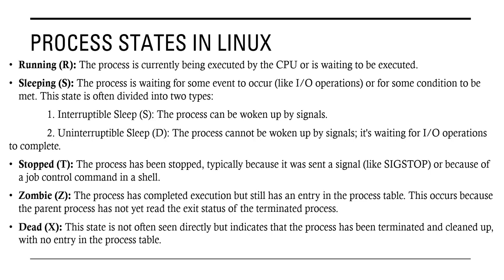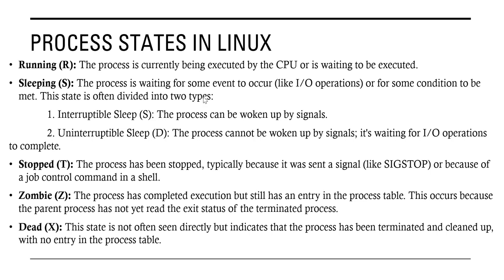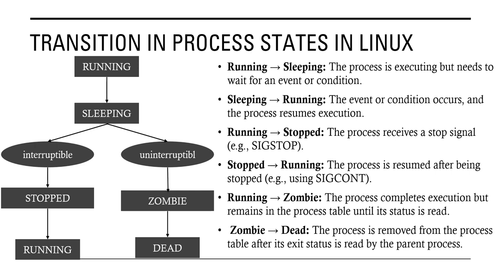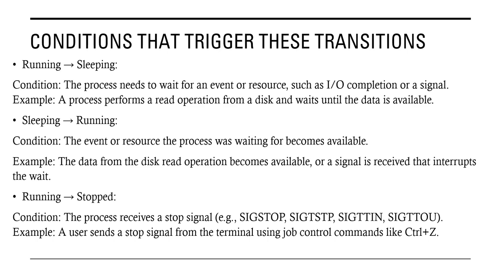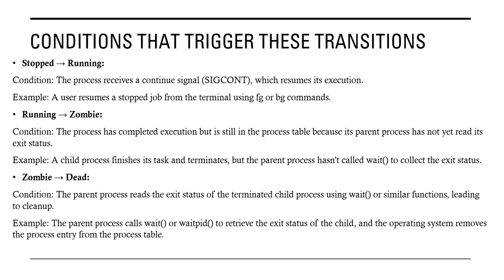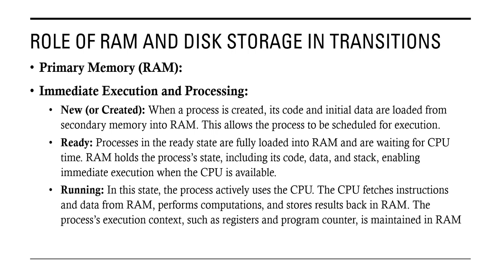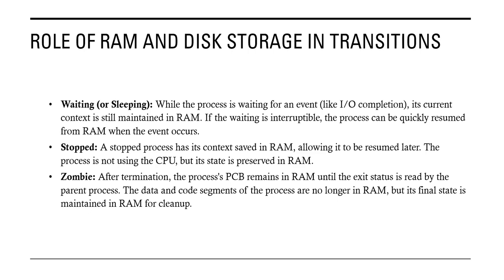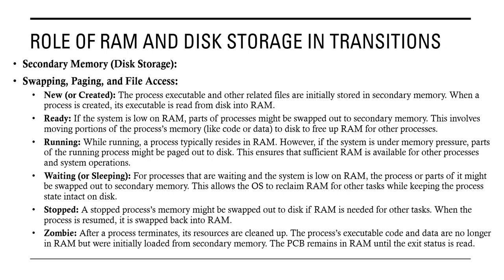Process States in Linux.